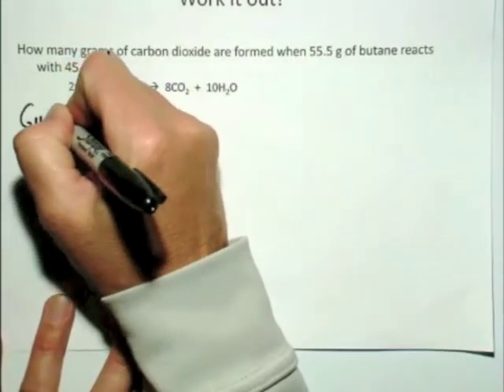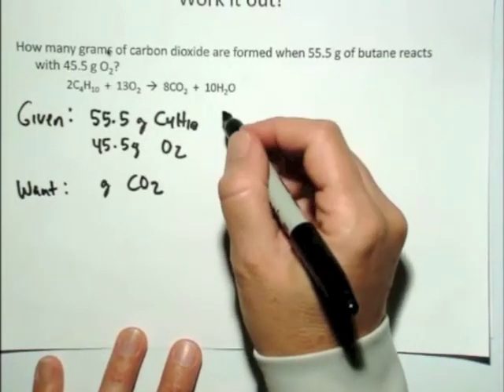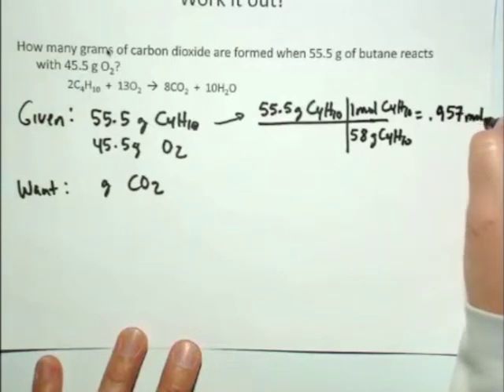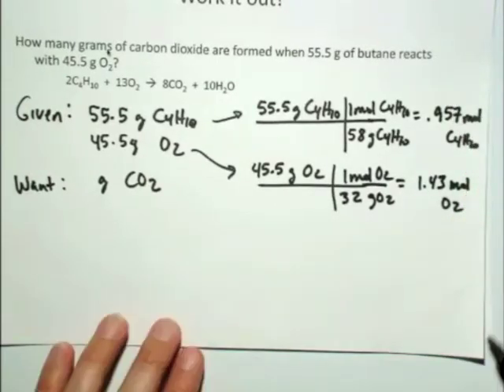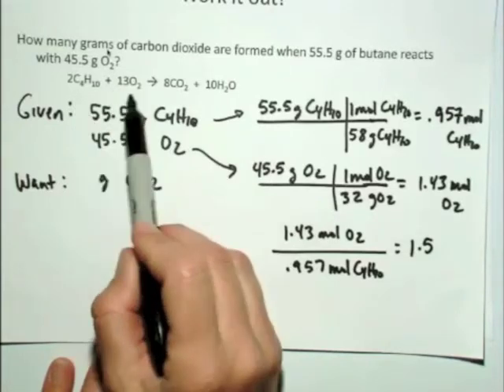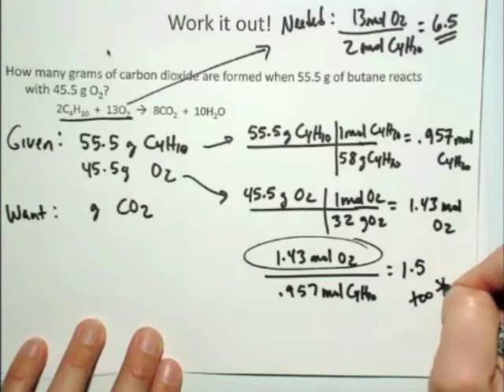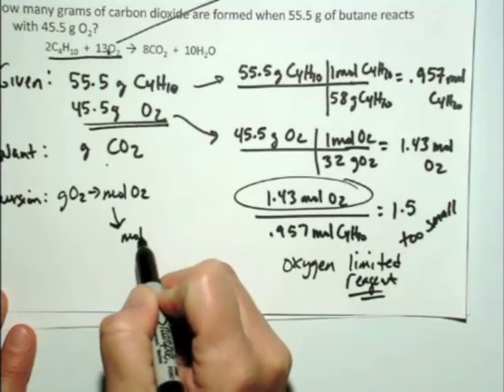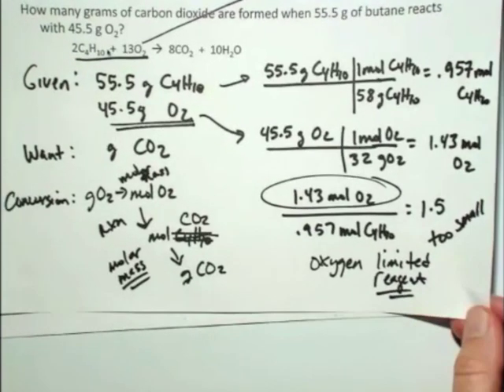CIC305K Gram to Gram Conversions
gram to gram stoichiometry, limiting reagents